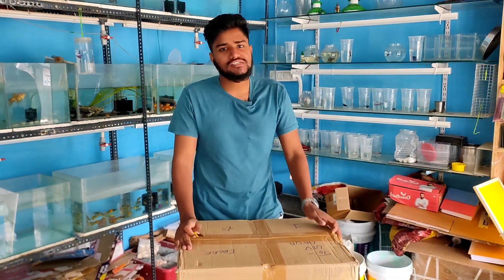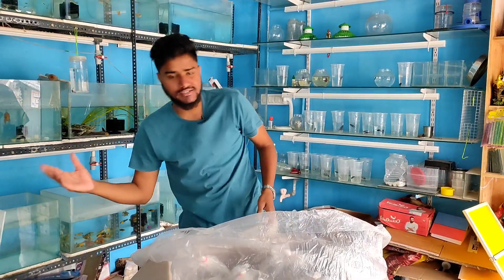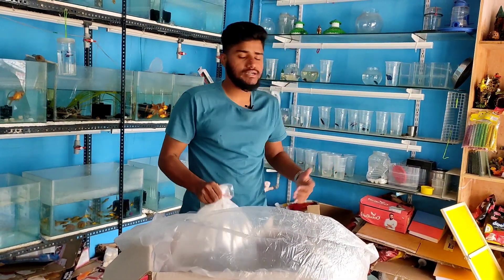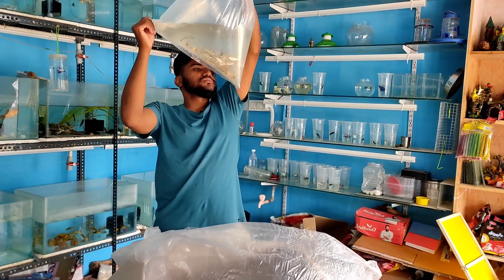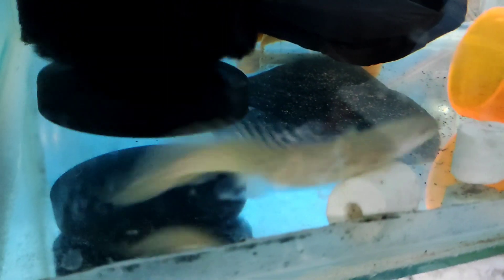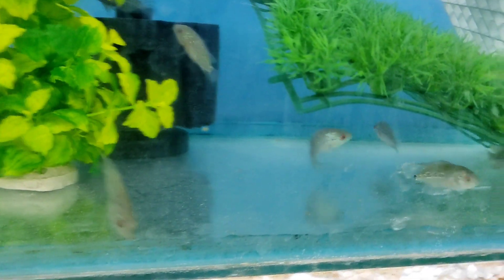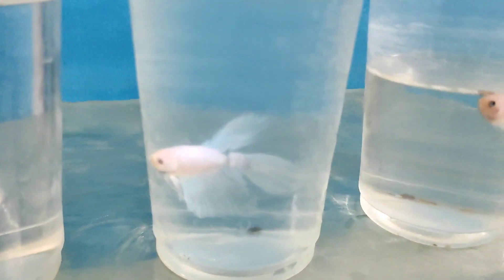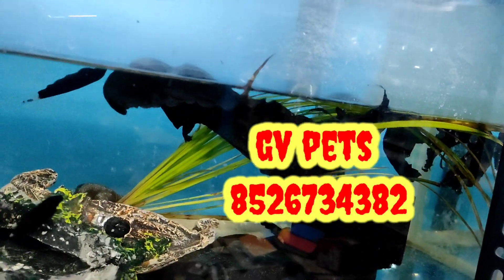Exotic fishes stock arriving best quality and price 🤩 gar peacock base available😇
gv pets

sivagiri